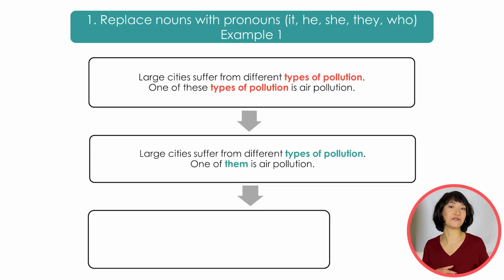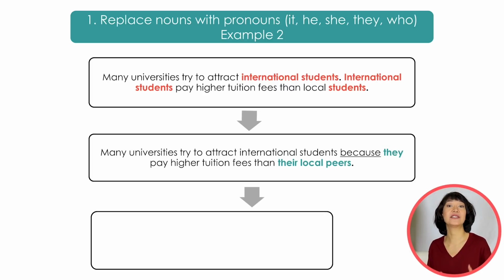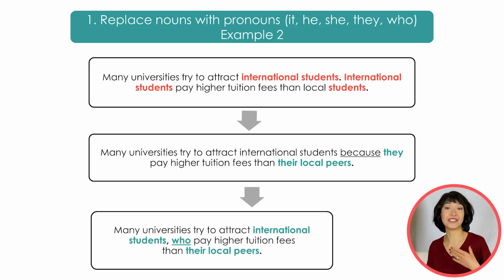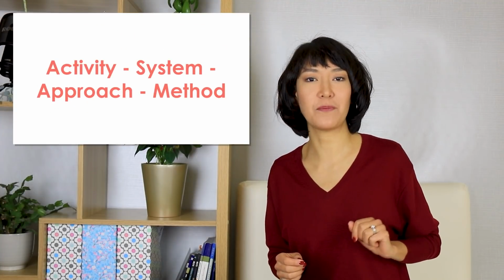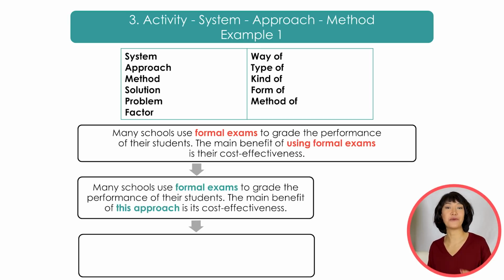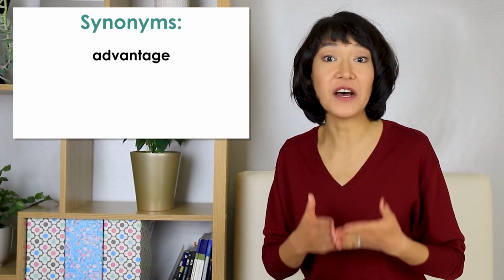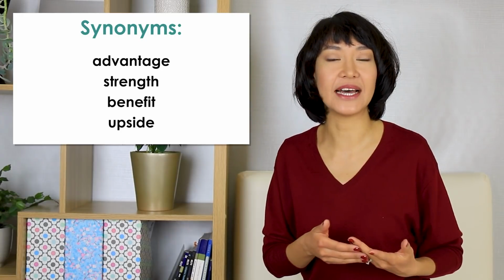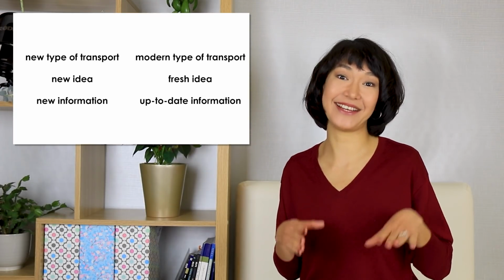IELTS Writing VOCABULARY | Synonyms and word repetition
One of the requirements in IELTS Writing is to show a wide range of vocabulary, which means that you should use many different words and that you should try not to repeat words unnecessary. In this video, I’ll show you four ways to avoid word repetition and achieve a higher score for your Lexical Resource.

PDF: Synonyms for 20 most common adjectives used in IELTS Writing

00:00 How to achieve a higher score for your vocabulary
00:37 Replace nouns with pronouns (it, he, she, they, who)
03:24 Replace the verb with ‘to do so’
04:08 Activity - System - Approach - Method
06:03 Synonyms